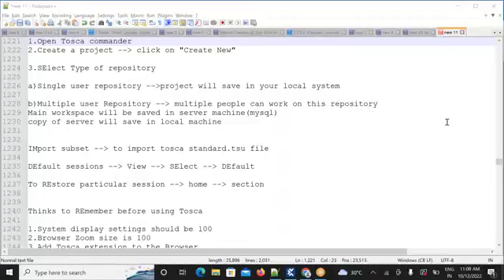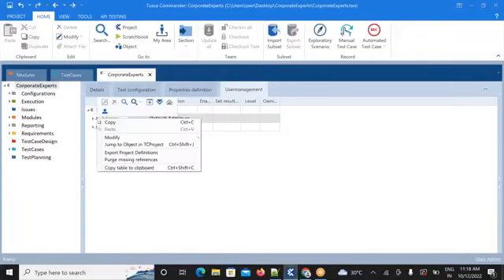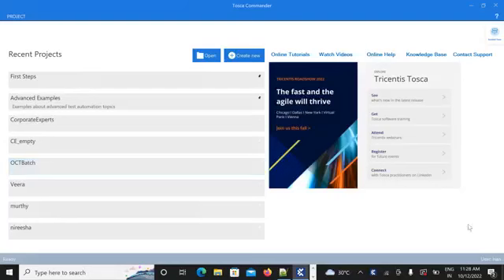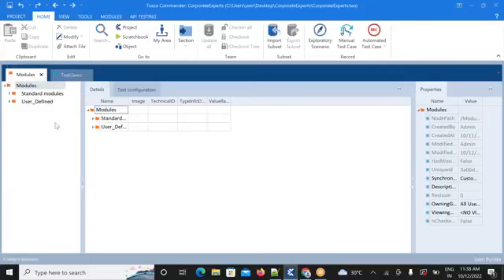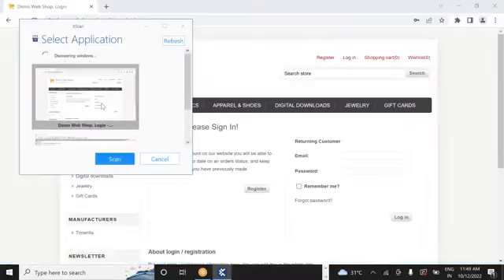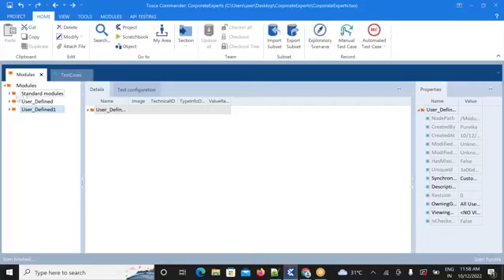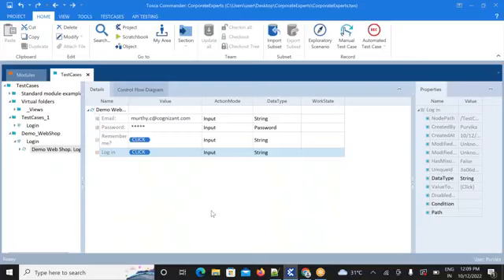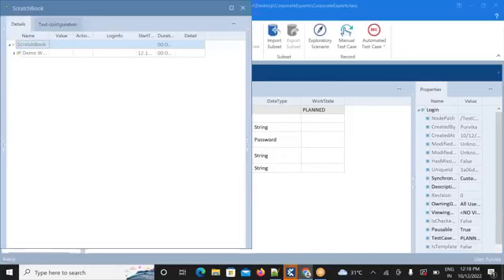TOSCA CLASS 4 | User Management in Tosca | Tosca Tool